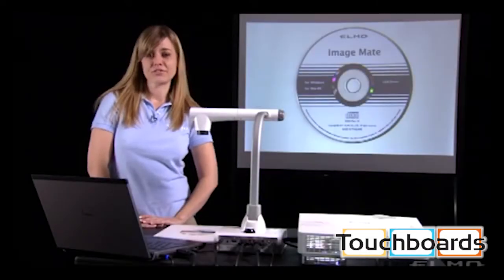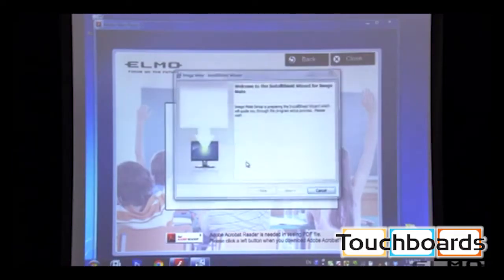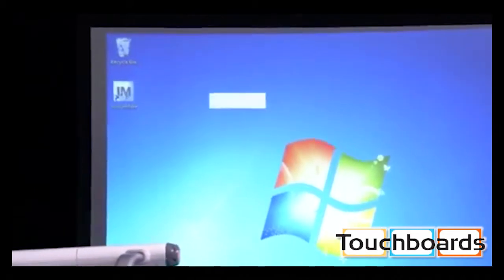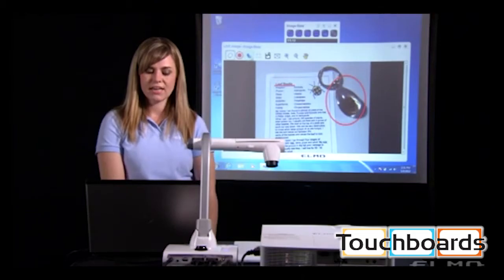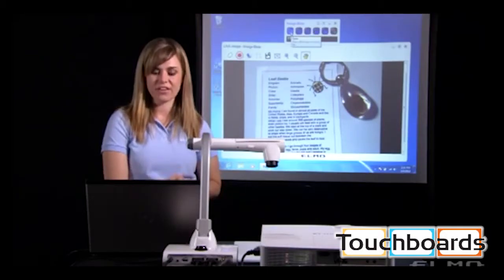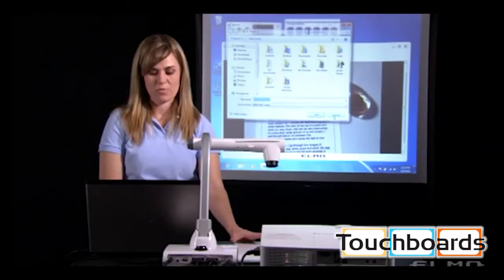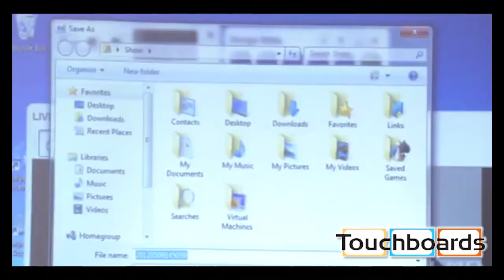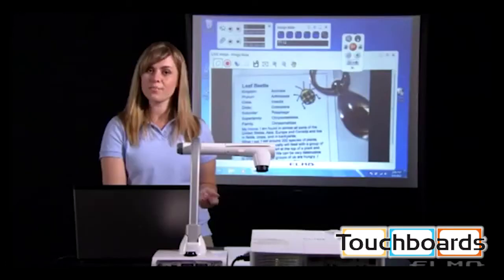Training Video #5: Image Mate software For Your Elmo TT-12